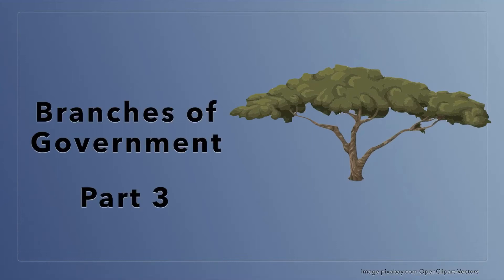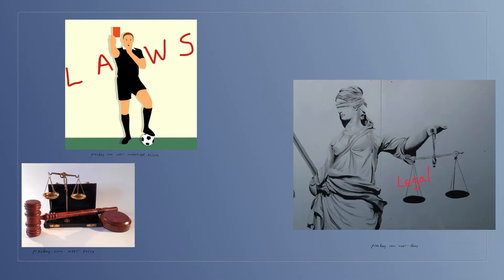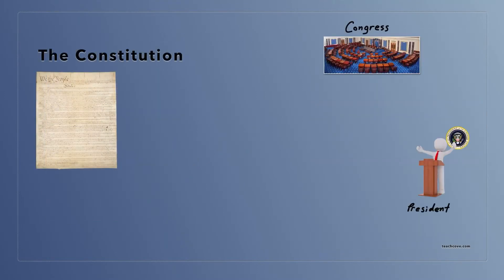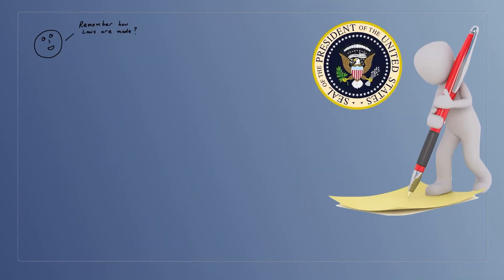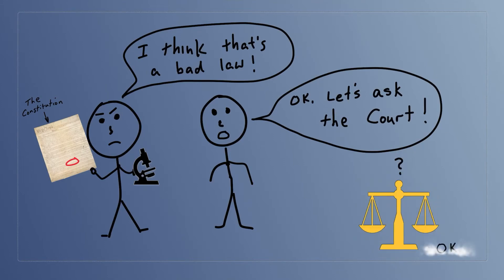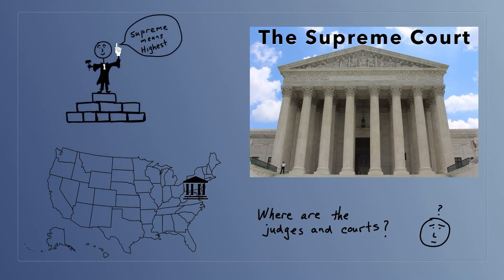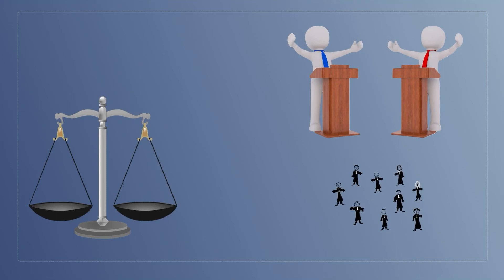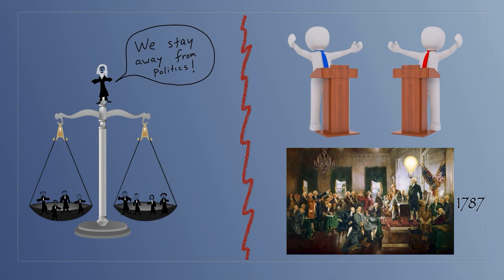D16 - Branches of Government, part 3 - The Judicial Branch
This branch is also called "The Courts"
More help for passing the US Citizenship test!